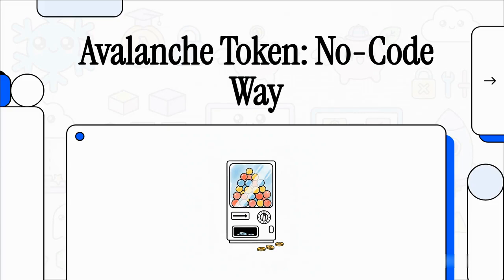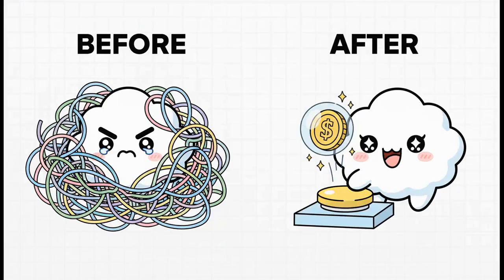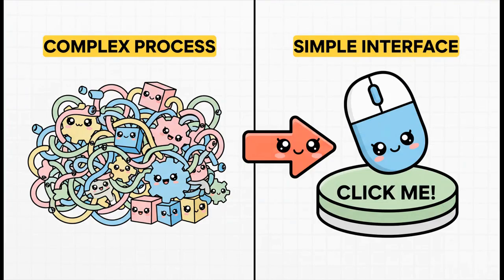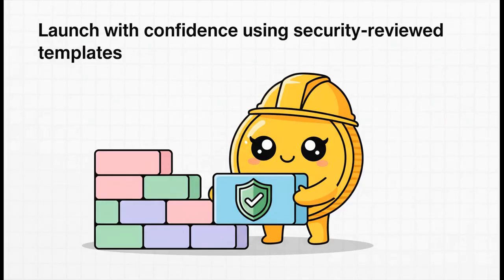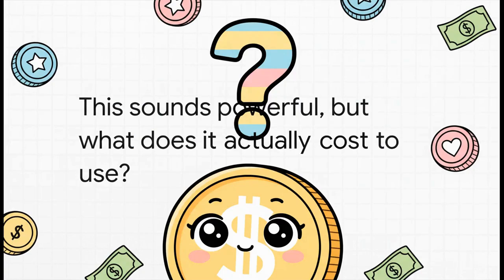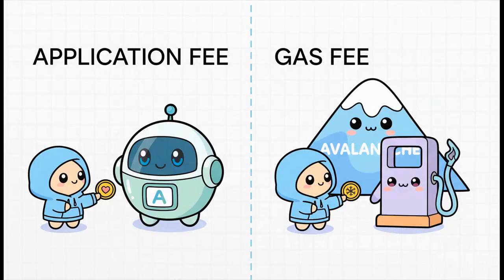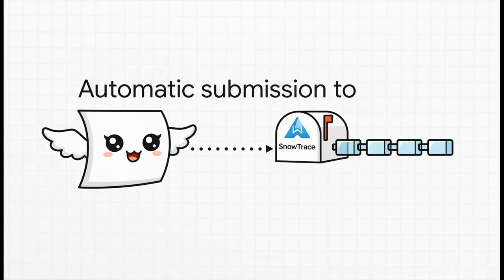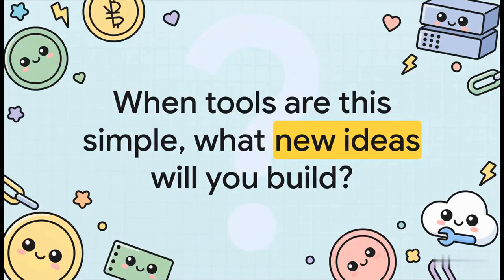🚀 Launch Your ERC-20 Token on Avalanche Without Code with Tokentry!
Tokentry is the helpful no-code ERC-20 token generator designed for major EVM chains, allowing you to deploy on Avalanche using audited OpenZeppelin-based modules

 You can create your token using the guided no-code builder, and launch it on mainnet with confidence

Our security-focused platform utilizes audited ERC-20 templates following best practices

You can validate your settings on a testnet before going live. We ensure SnowTrace verification is built-in, offering automatic submission

Customize your token with Advanced Controls like Minting, Burning, Pausing, and Taxable transfers, which can be added à la carte

While the Base ERC-20 template is free (0 ETH app fee), each advanced feature is priced simply at 0.003 ETH, though gas fees are separate and paid directly to the network. Launch your token in minutes—no Solidity required